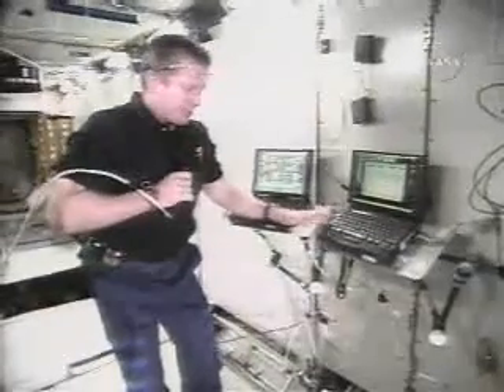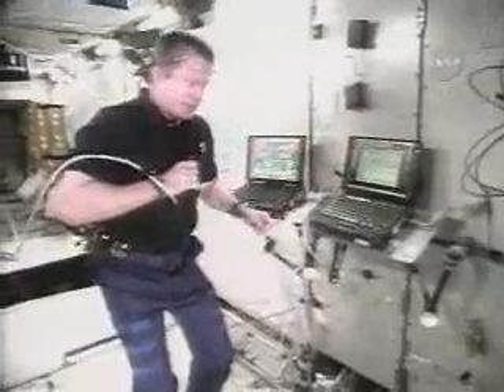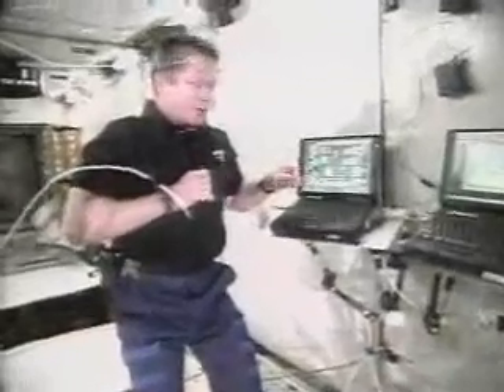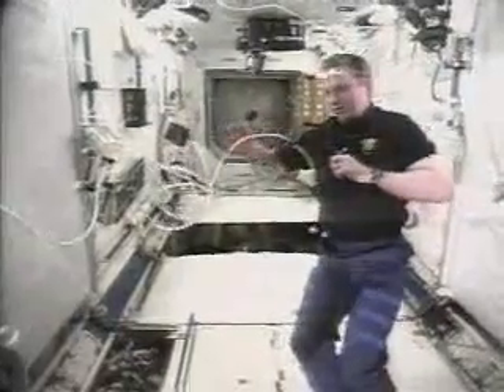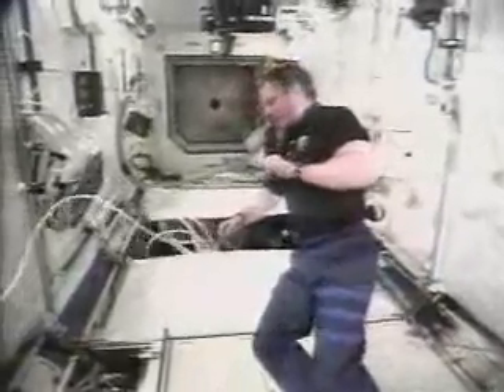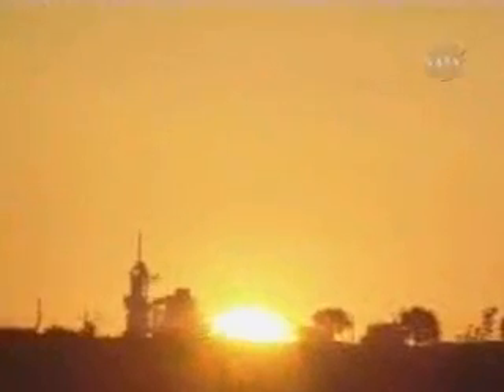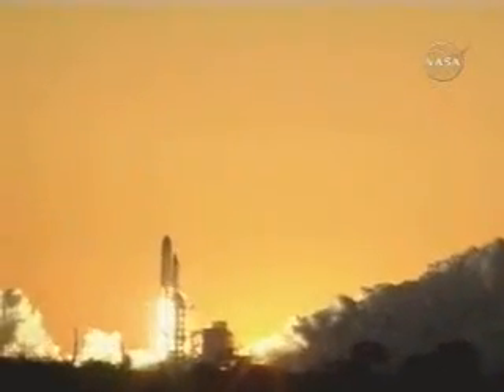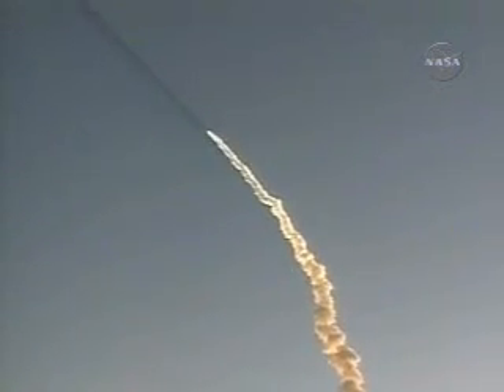ISS: Expedition One PartII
ISS: Expedition One Launch 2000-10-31